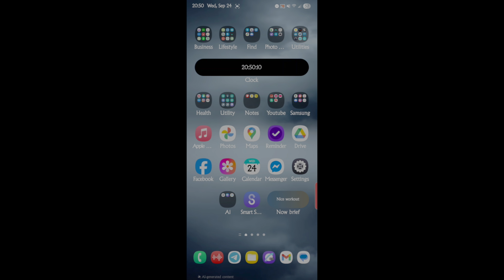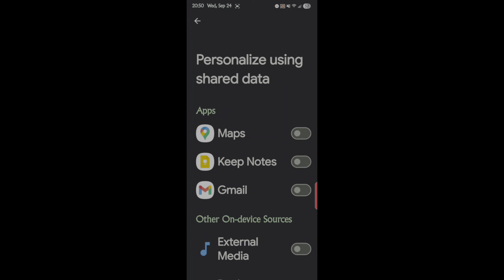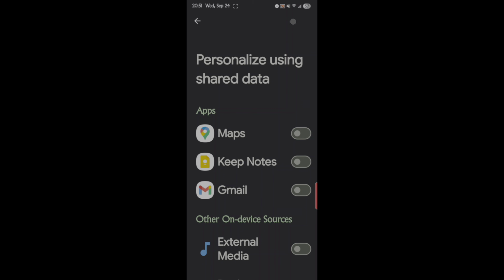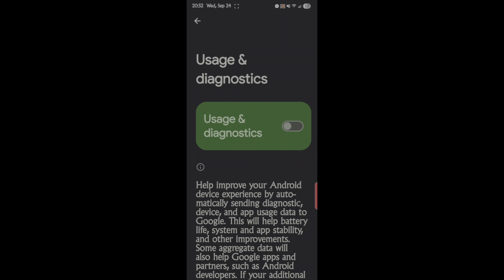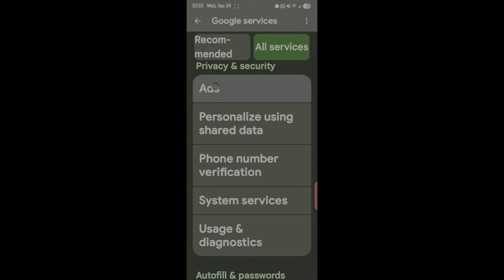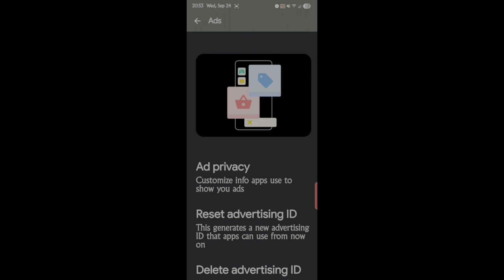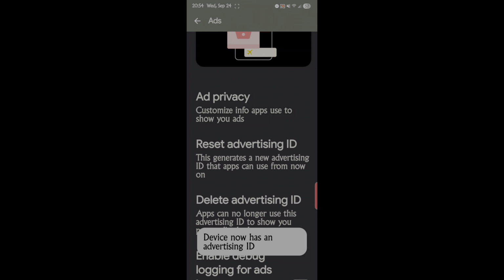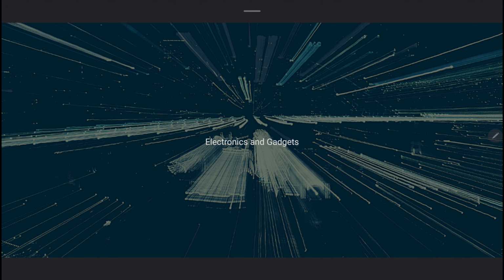Stop your phone from watching everything you do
Three steps to stoping your phone from spying on you electronics and gadgets

Want to improve your tech privacy? Check out this privacy tutorial that shares how to protect privacy on your phone. These tech tips will improve your online privacy, and implement these security tips to ensure complete tech security.